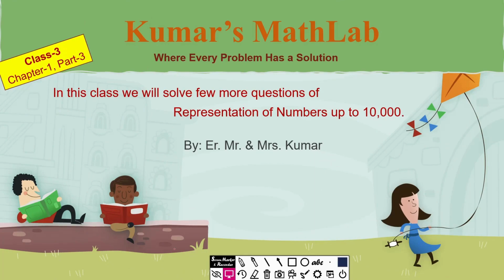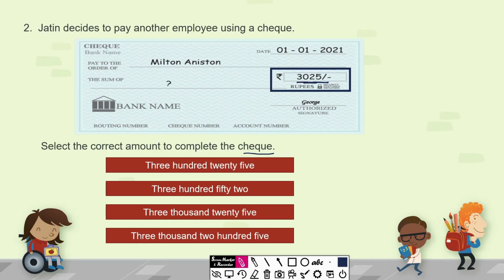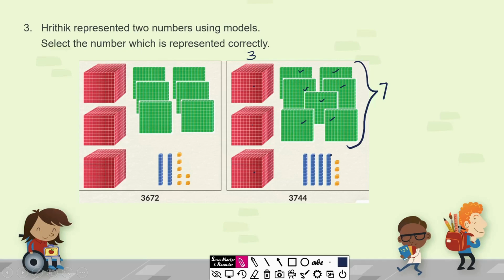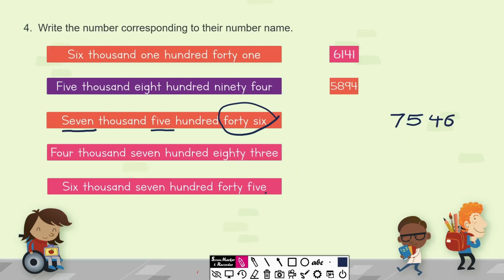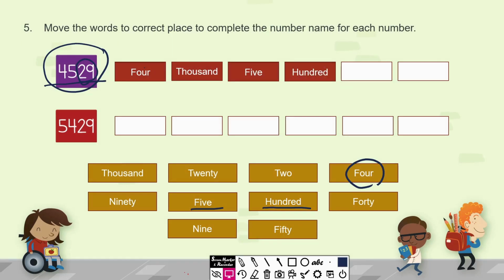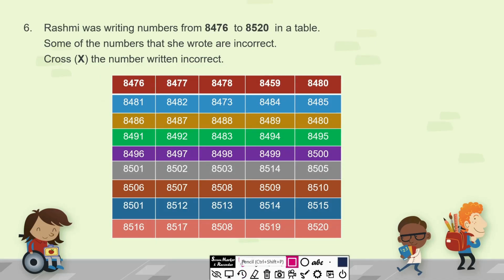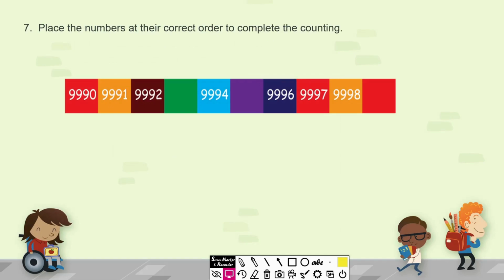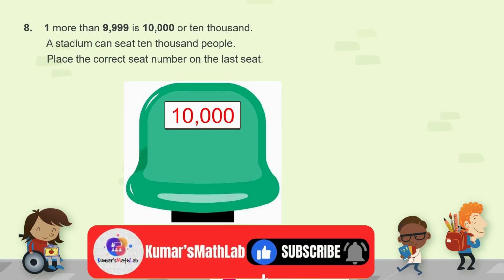Mastering Math: Exploring Numbers up to 10,000 | Class-3 | Chapter-1, Part-3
Welcome to our engaging Class 3 math lesson! Join us as we explore the fascinating world of numbers, delving into the realm of representations up to 10,000. From colorful visuals to interactive exercises, we'll make learning math fun and exciting. Whether you're a student, parent, or educator, get ready to enhance your math skills and discover the beauty of numbers together!